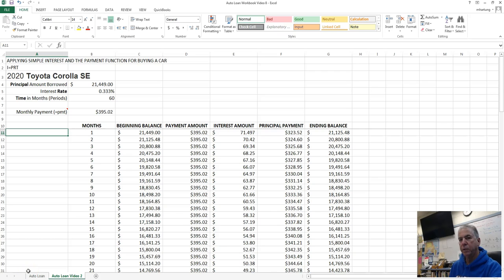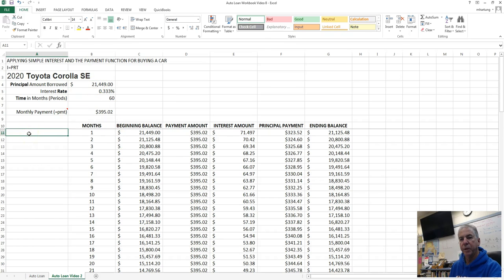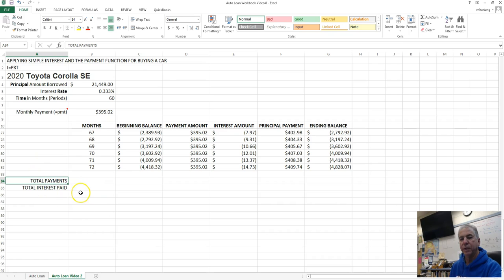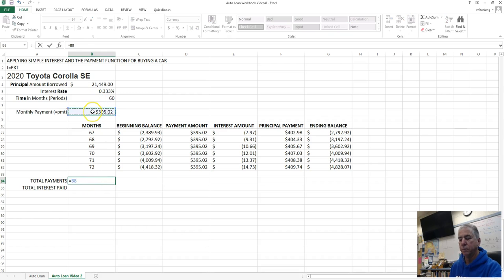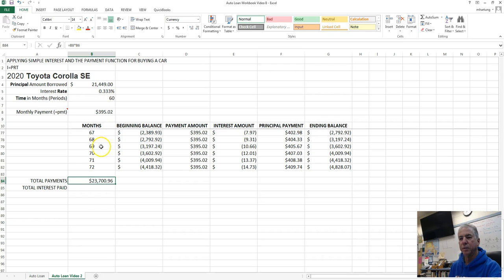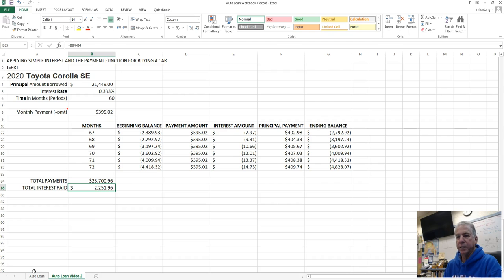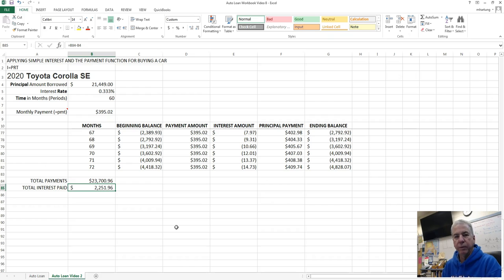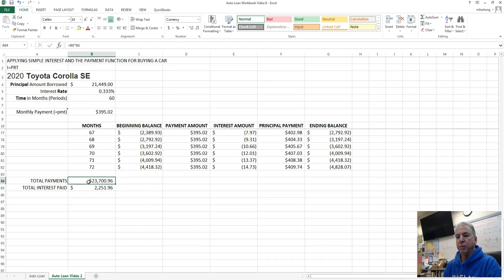8 Auto Loan Workbook Video 8